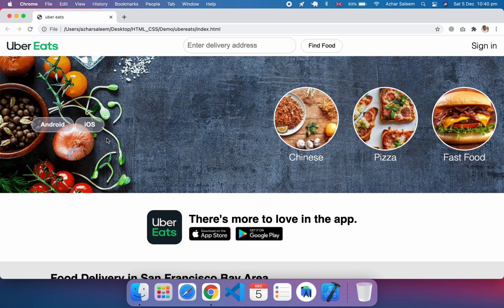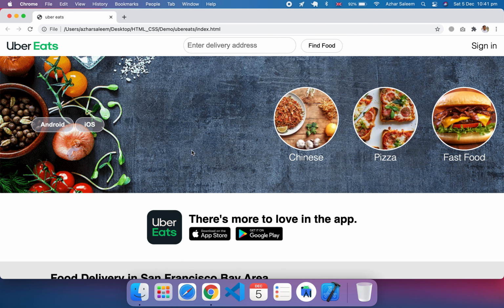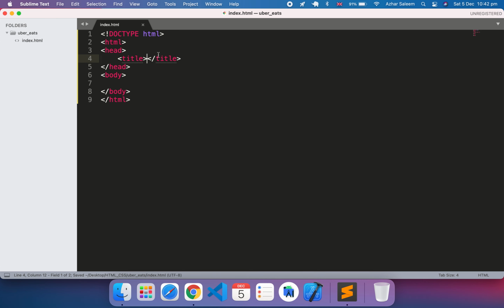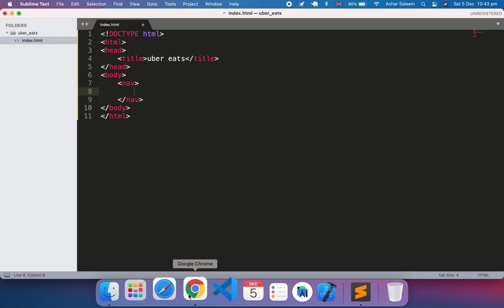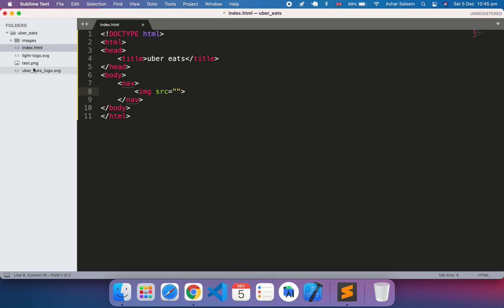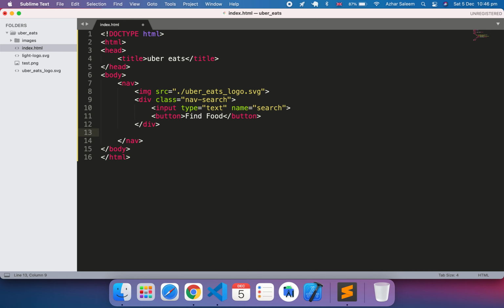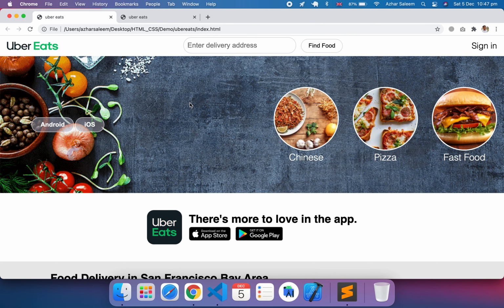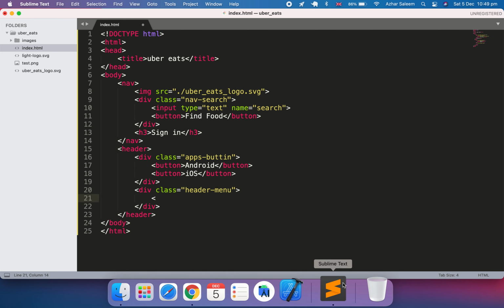Learn HTML & CSS by designing web page (first part)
Learn html and css by designing simple web page application. this video tutorial for beginners.